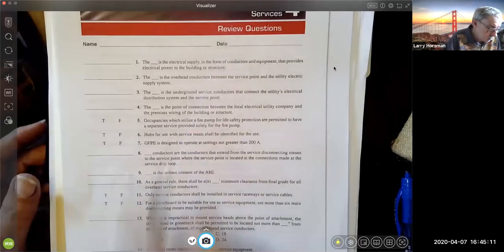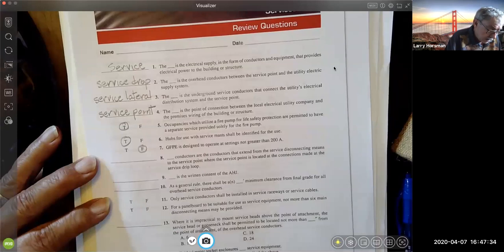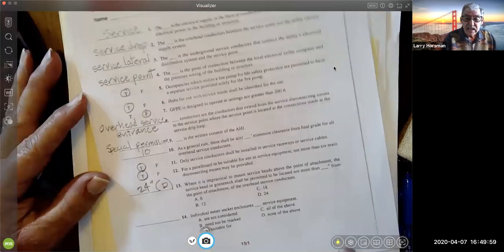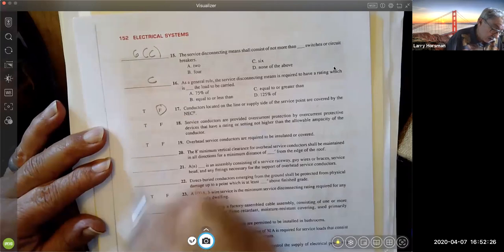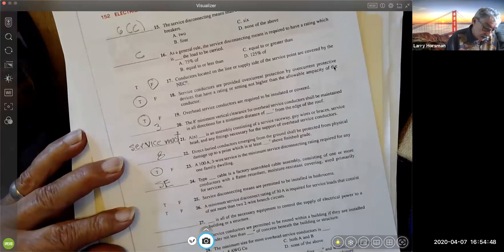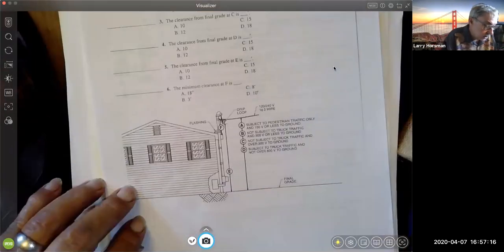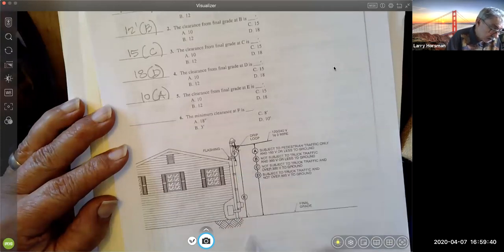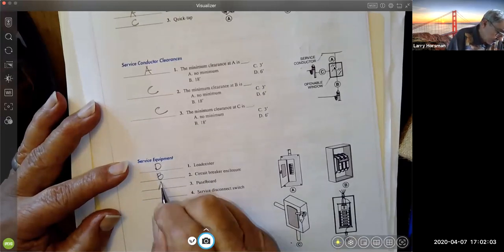Electrical Systems, Chapter 4 Review Questions are covered.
The answers to the Chapter 4, Electrical Systems Review Questions are covered.